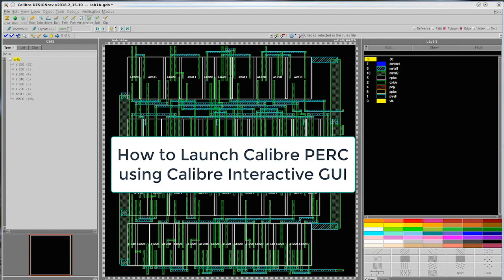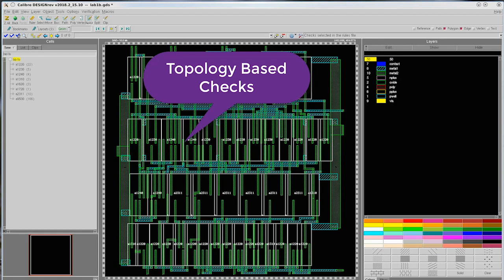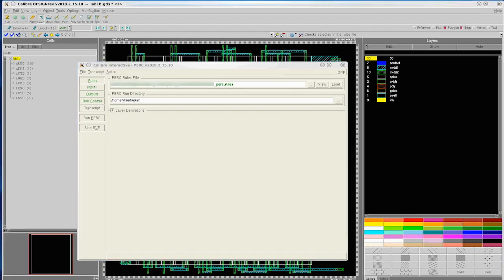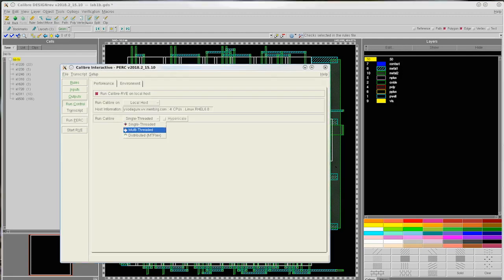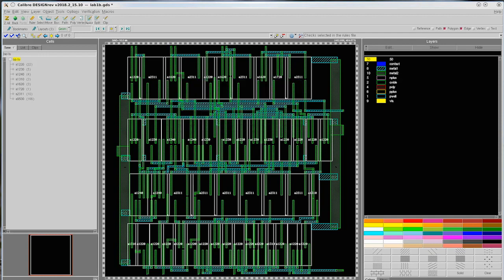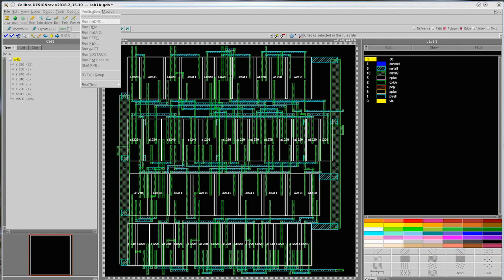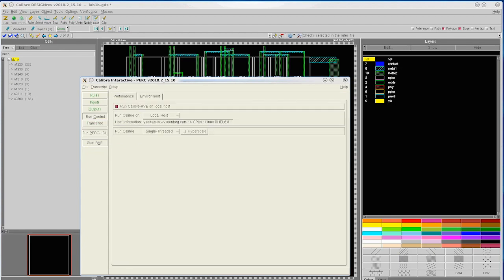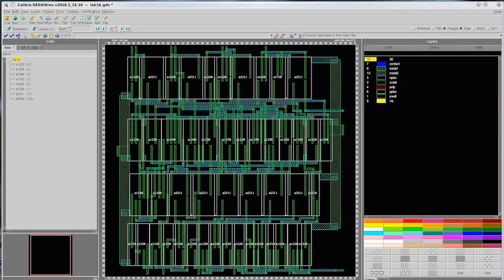How to launch Calibre® PERC™ using the Calibre Interactive GUI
Calibre® PERC™ is an IC reliability verification platform that enables context aware checks to be performed throughout the design flow: Layout to netlist verification. In this video, we will see how to easily launch Calibre® PERC™ topological and layout-driven logic(LDL) verification runs sing the Calibre Interactive GUI.